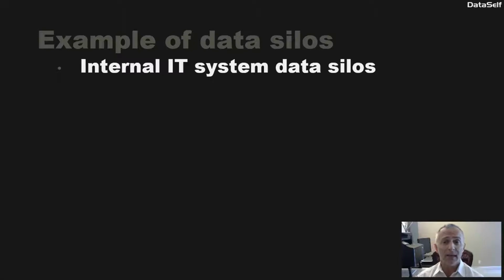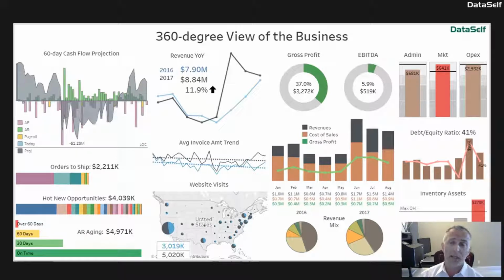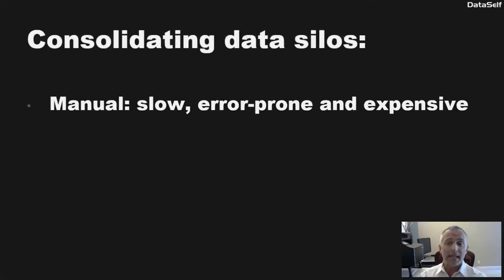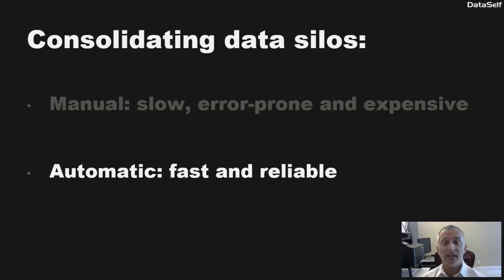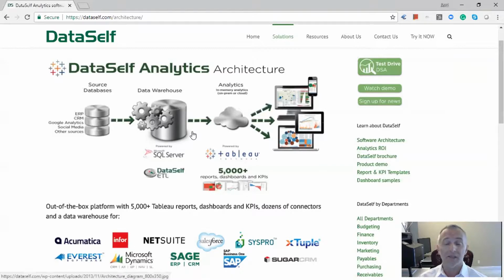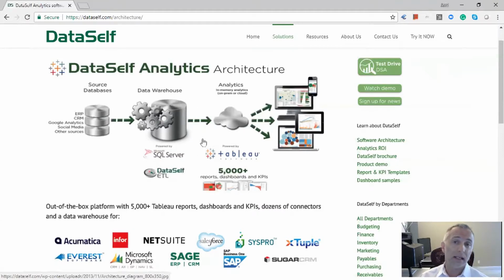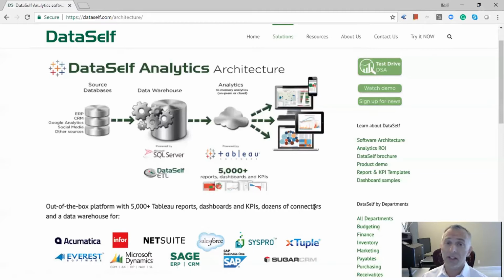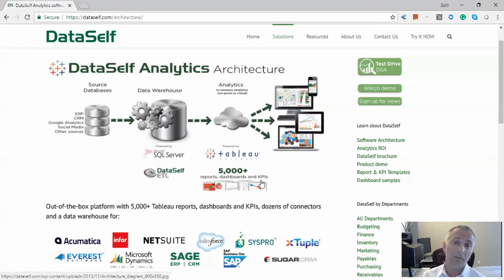Data Silos Consolidation - DataSelf / Tableau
Challenges and how organizations tackle data silos consolidation.